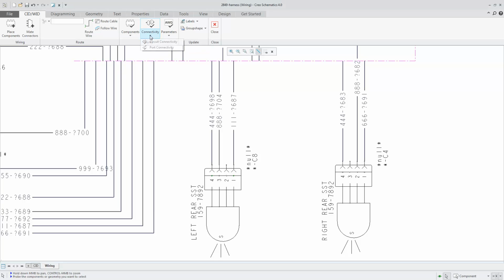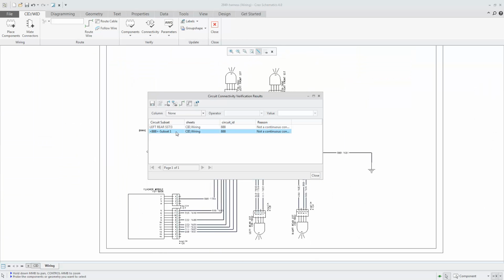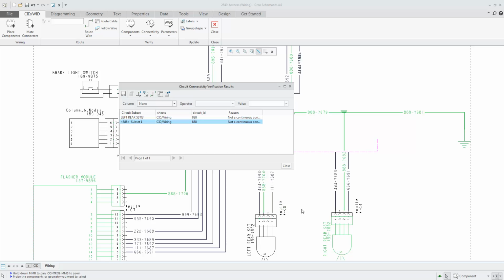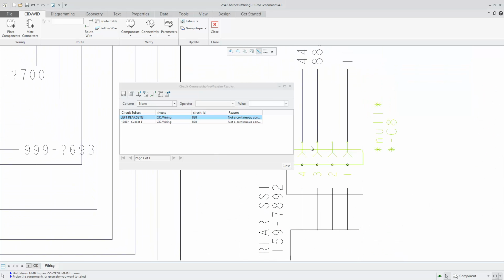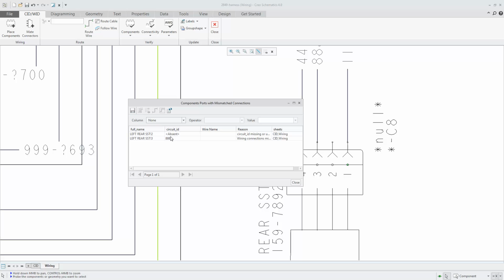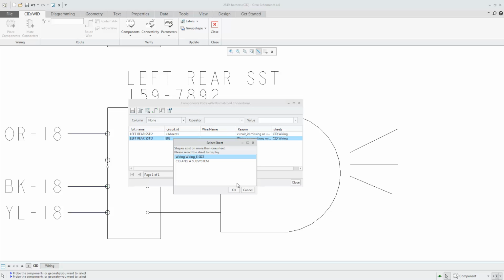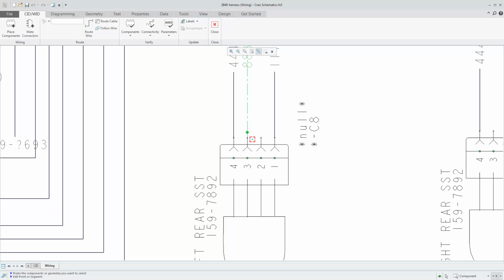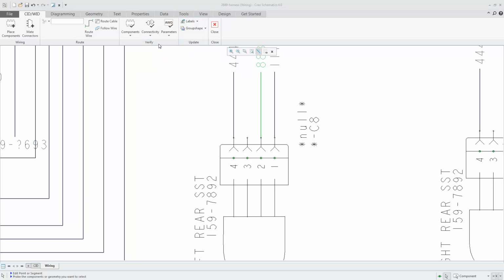Verifying Circuit ID Consistency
Reports identifying missing connections and verifying connections are available